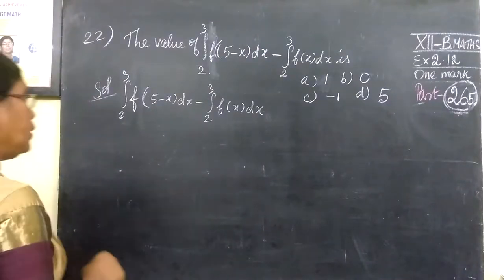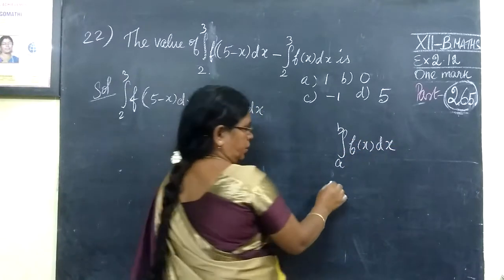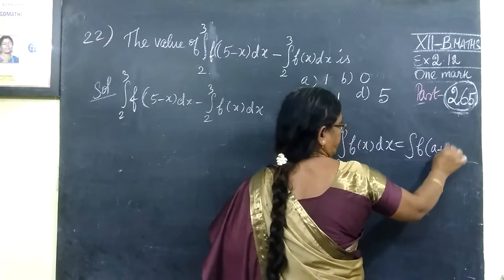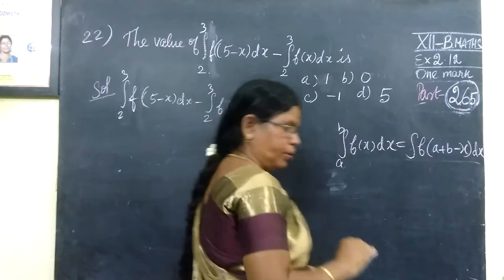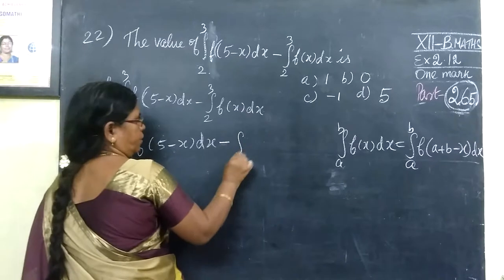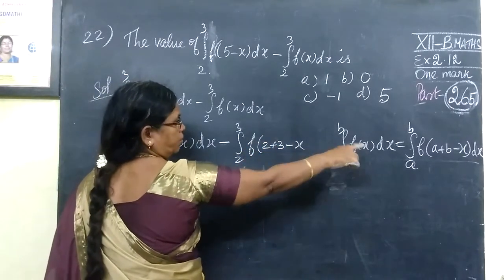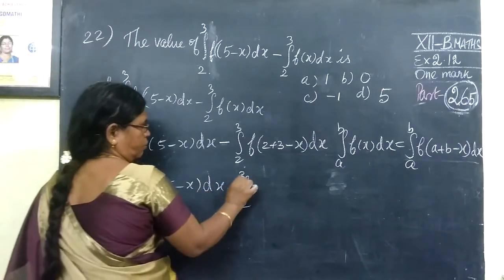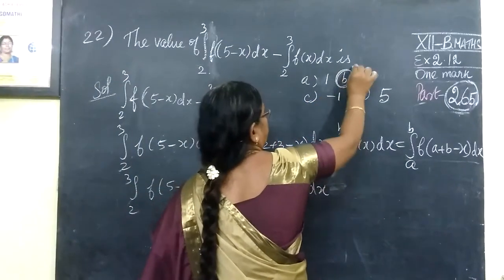12-BM [265] Ex-2.12-22 Int calculus II Gomathidharmarajan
12-BM [265] Ex-2.12-22   Int calculus II Gomathidharmarajan